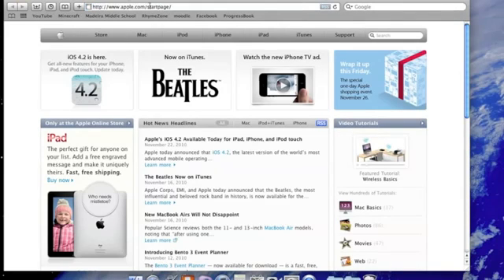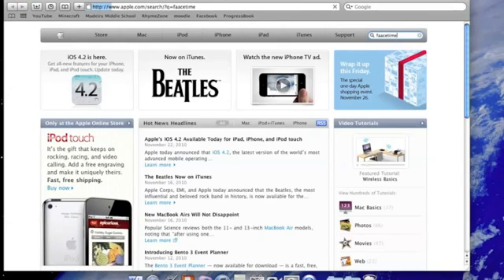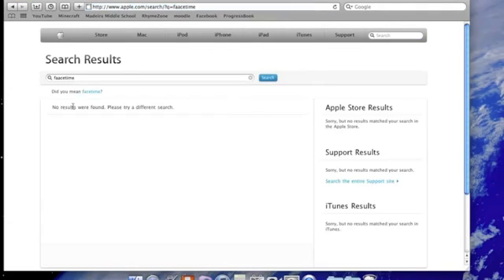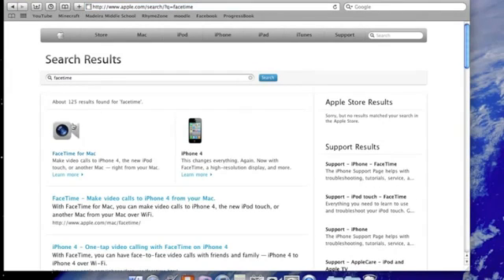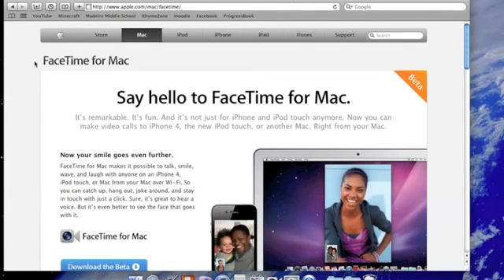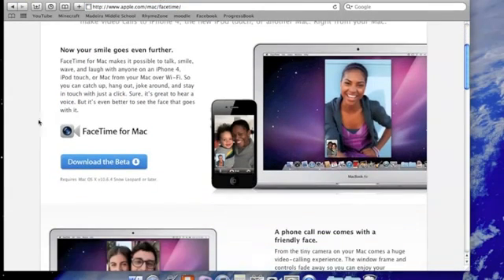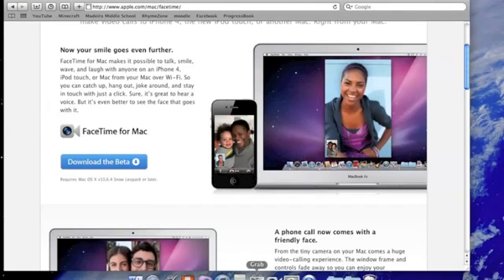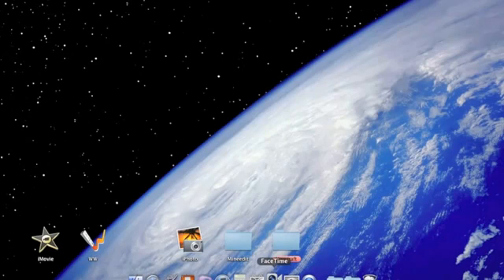Facetime for Mac Tutorial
From QuillickTV
A Facetime for Mac Tutorial